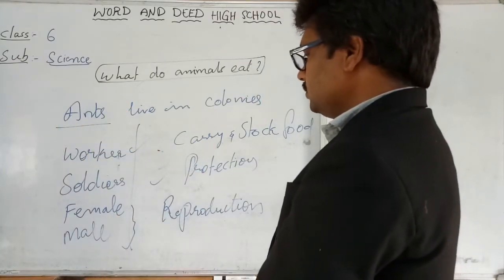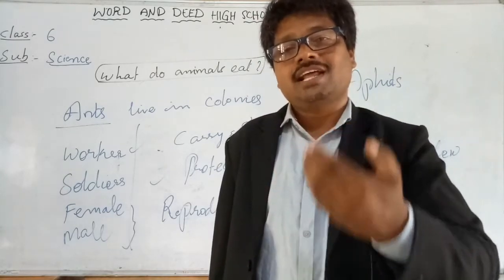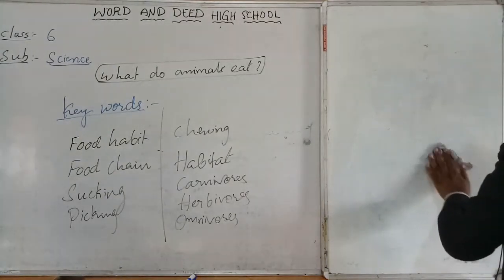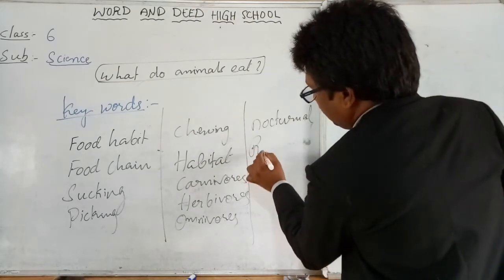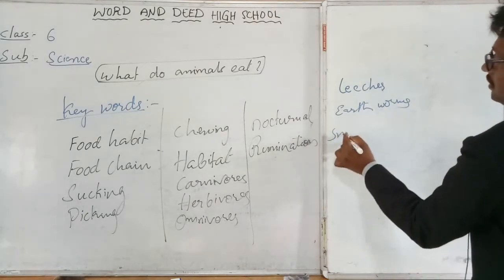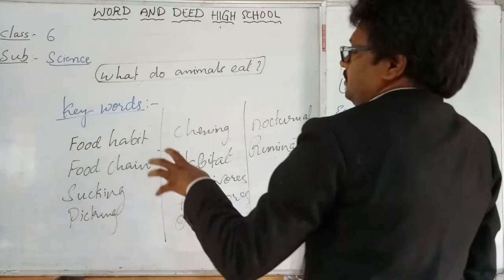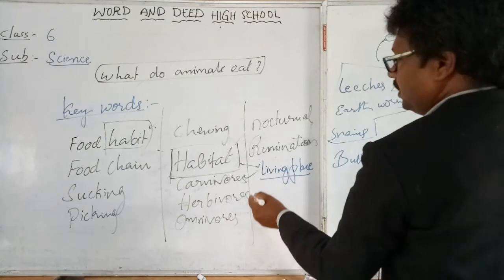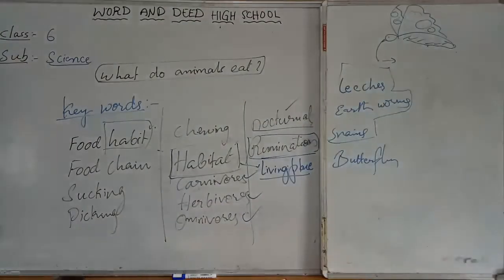6th STD//SCIENCE//CH4: WHAT DO ANIMALS EAT?//THE WONDER WORLD OF ANTS//LECTURE 12.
6th STD//SCIENCE//CH4: WHAT DO ANIMALS EAT?//THE WONDER WORLD OF ANTS//LECTURE 12.